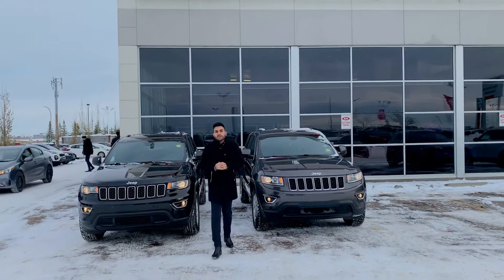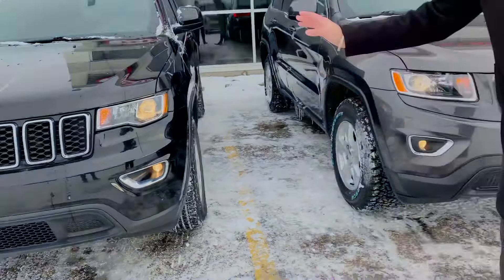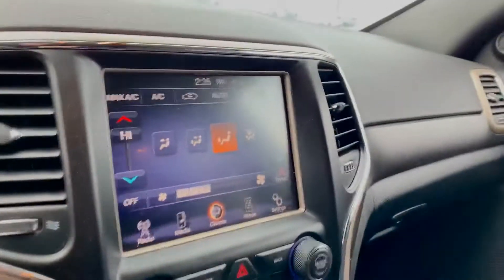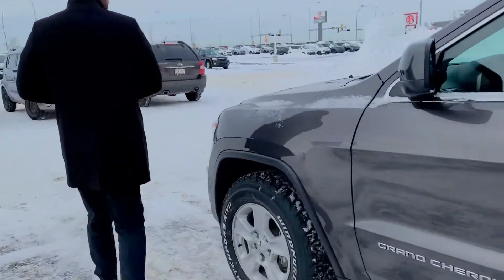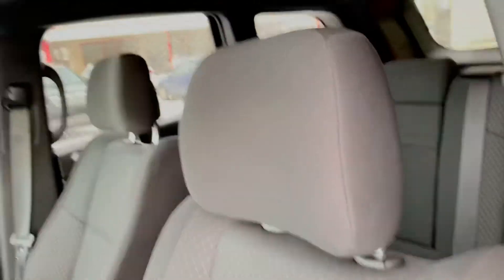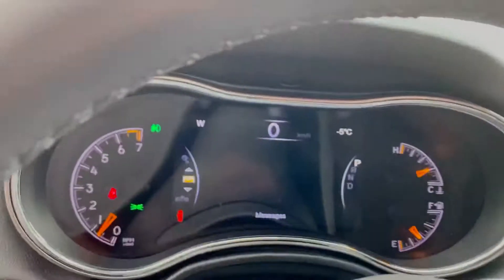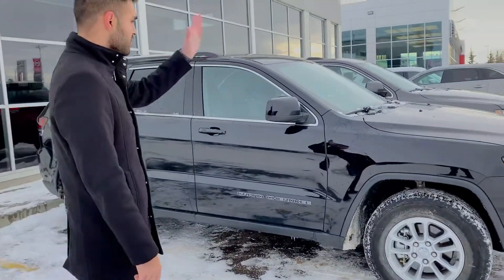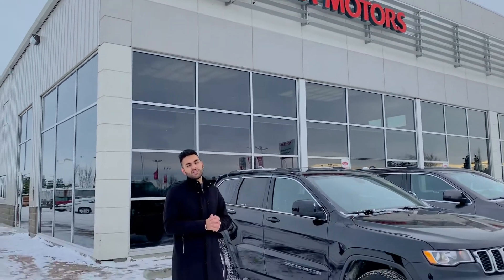15’ and 19’ Grand Cherokee for Dennis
Manny @ Sherwood KIA

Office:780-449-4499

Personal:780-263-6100